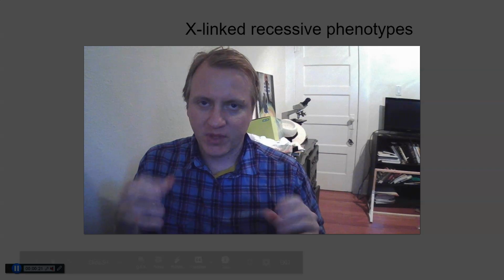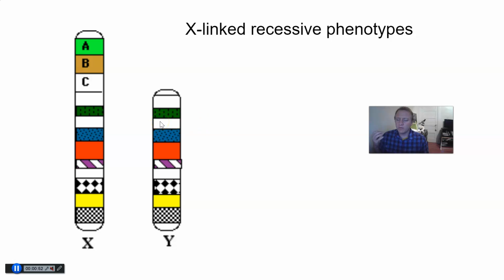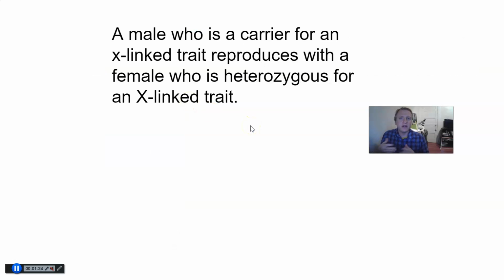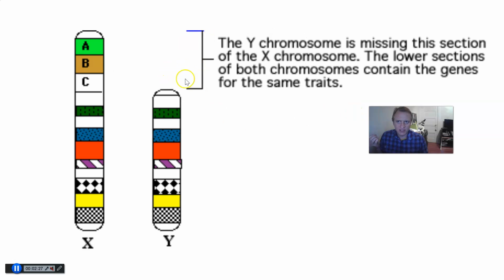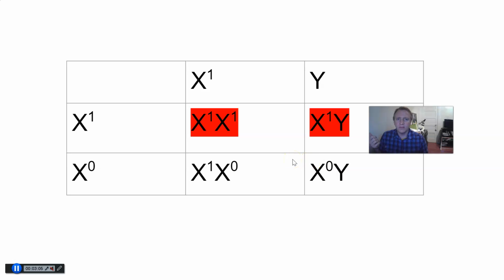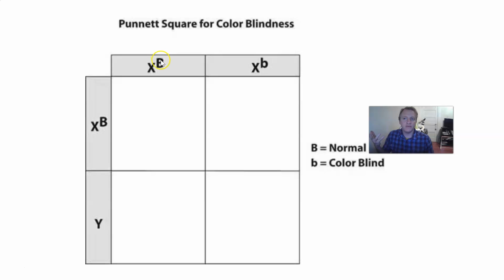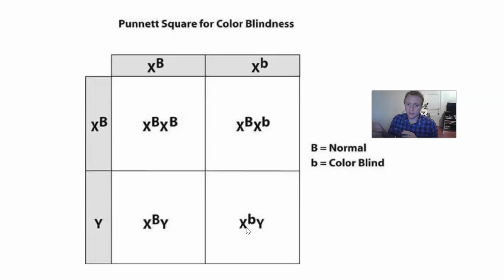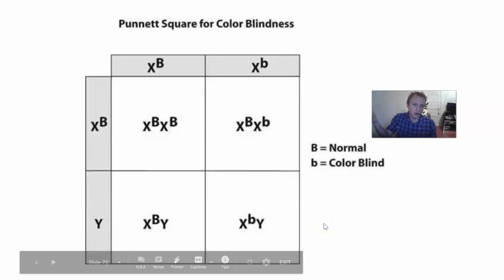111 x linked